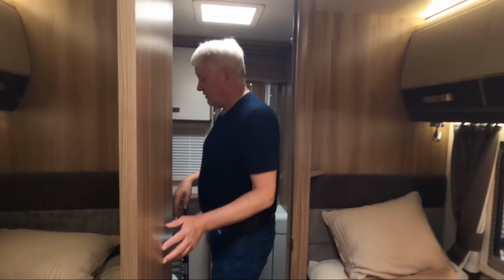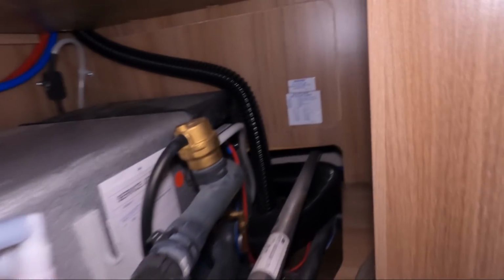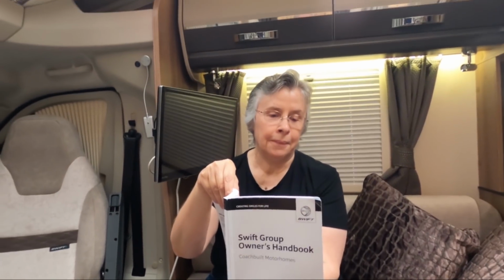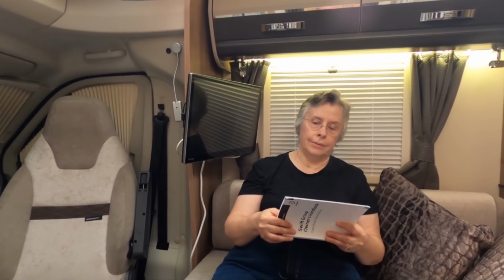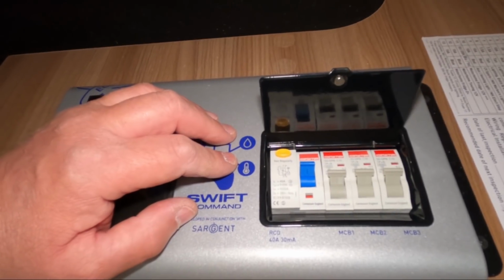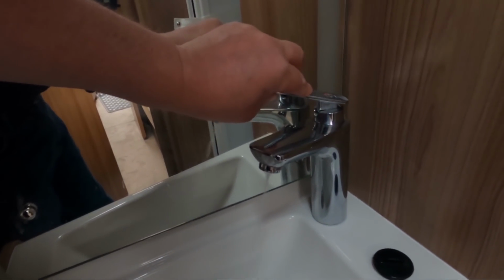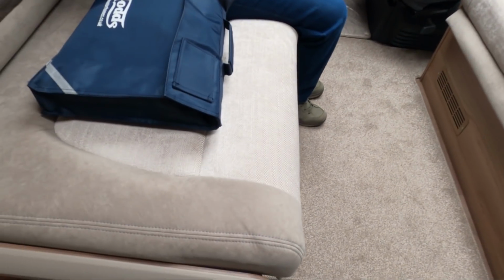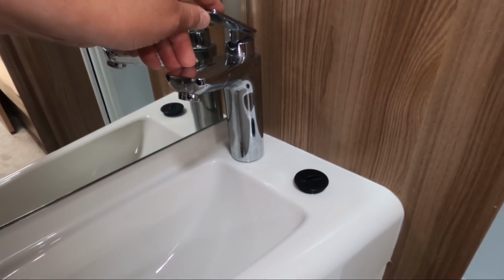New To Motorhomes Part 2 - The Home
If you are new to Motorhomes (or Motorcaravans) then join me for a look at our Motorhome. Our Motorhome is a Swift Kon-Tiki Sport 574, based on a Fiat Ducato, one of the most common vehicle bases for Motorhomes. If you've just bought your first motorhome or, you're planning on getting a motorhome and want to know what it might be like, watch this video.

For people who are not new to Motorhomes, please share any tips you have in the comments below.

A Motorhome or motorcaravan, is a vehicle of two parts, the motor and the home or caravan part. In the first two parts, I'm going to cover the motor and the home or caravan part. Then I'm looking at packing, driving, and setting up at a campsite and finally, generally what's it like to own a motorhome.

Chapters
Introduction (0:00)
Getting The Table Out (0:50)
The Cooker (2:15)
Switching The Gas On (2:43)
Using The Cooker Hobs (4:30)
Internal Gas Stop Cocks (4:48)
The Refridgerator (6:10)
Electrics 240V and 12V (7:31)
The Manuals (17:30)
Fuses and Circuit Breakers (18:09)
Water (19:50)
TV (23:53)
Beds (27:12)
The Toilet (28:31)
The Shower (29:47)
Emptying Fresh Water (30:40)
Coming Up Next and Ending (32:19)